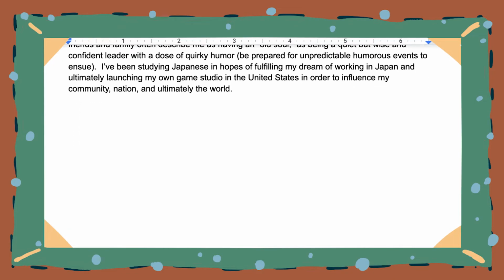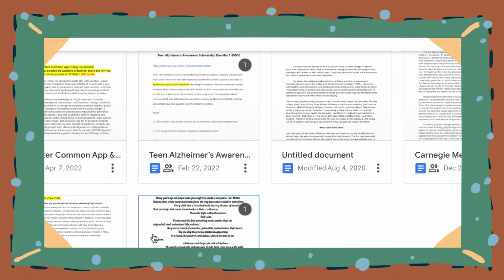🎓 College 101 • Breaking Things Down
Timestamps:
0:00 intro
0:10 criteria for your school list
0:59 my experience finding the right schools
2:30 search for schools that match ur criteria
2:54 decide on your potential major
5:05 "who am i" / "my story" document
6:09 collect all the things you've done
6:30 why you *must* do this 😃
7:47 separating your resume categories
8:45 not every college...
9:49 if you're going into art...
10:29 end screen